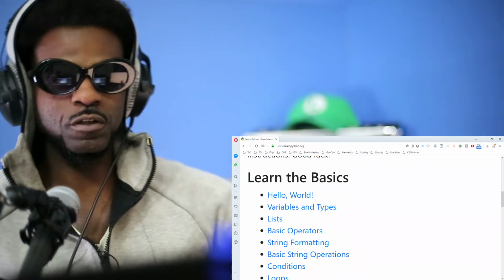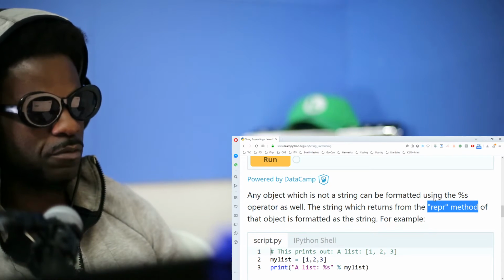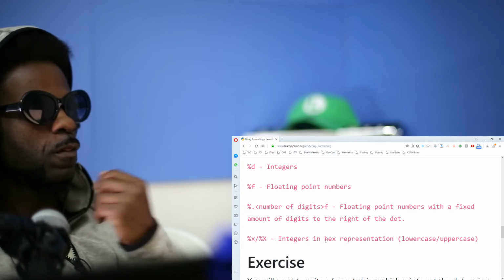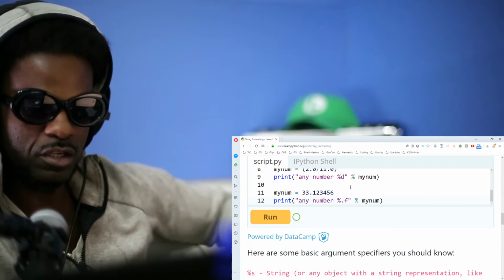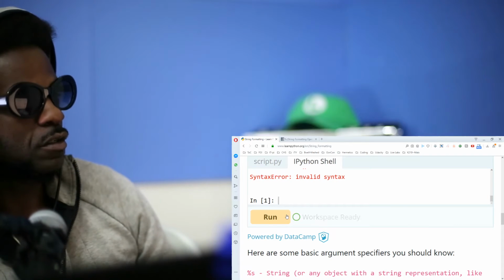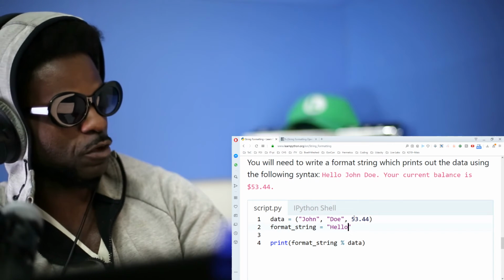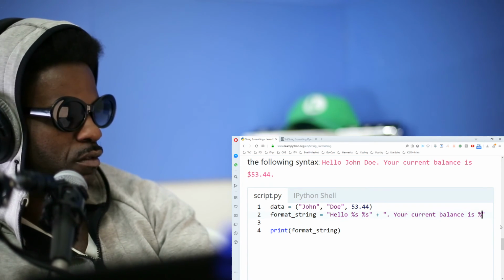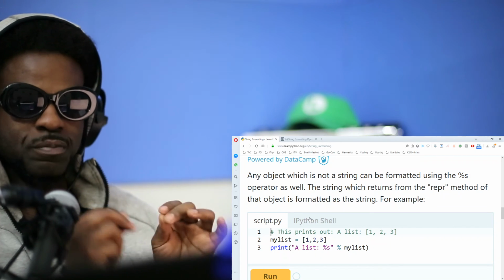Python import EyeTea-J as Learn_String-Operators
EyeaTeah Jonny is learning Python in Super Super chill mode while listening to chill music.

This is volume String Operators and more.

Here is to the first of many videos we hope;
Putting Artists info as I go if I dont forget.